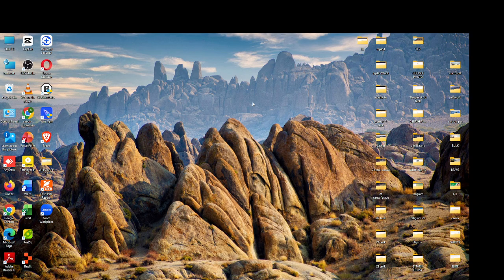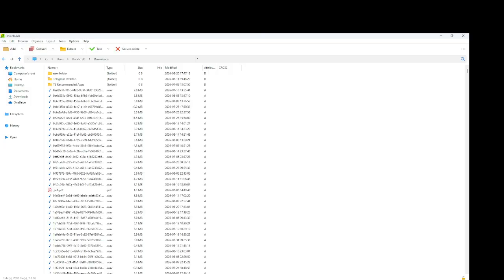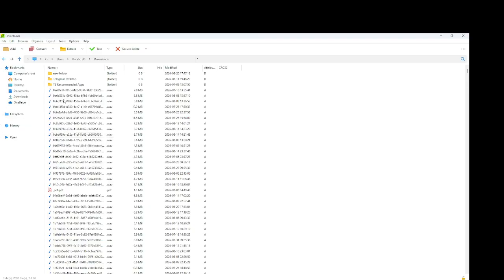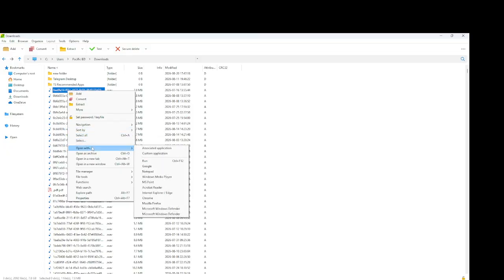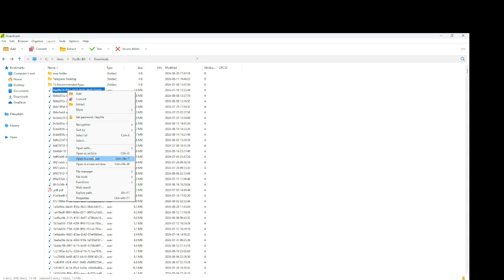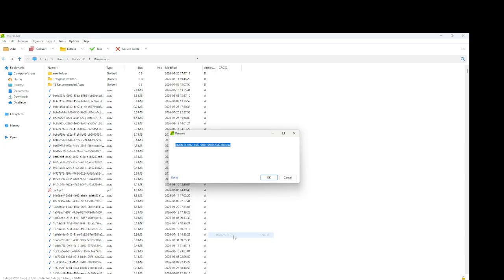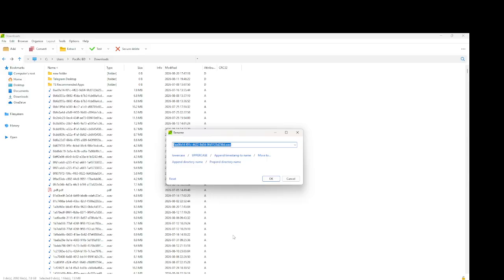How to Rename Files with PeaZip Full Guide 2026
Learn how to delete files with PeaZip quickly and easily in this 2026 guide. A simple tutorial for Windows users to manage and remove files with PeaZip.